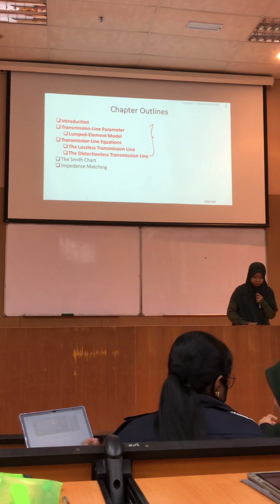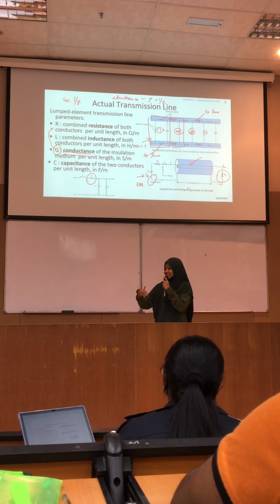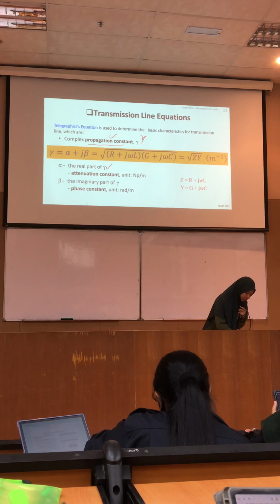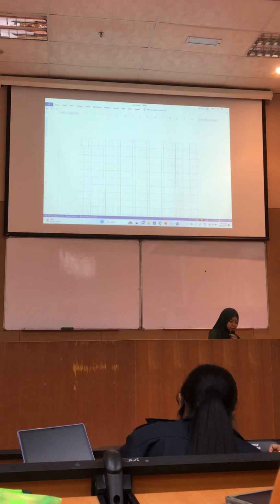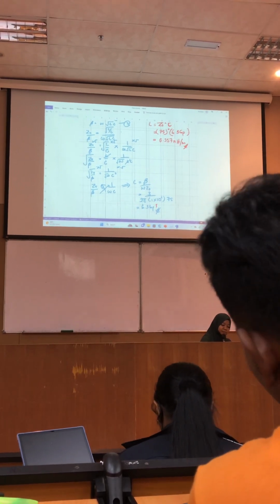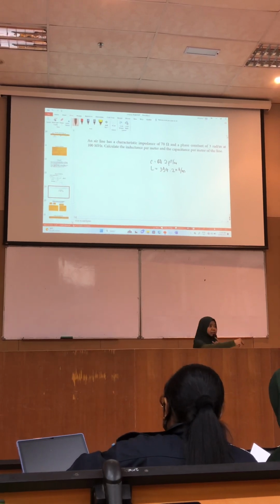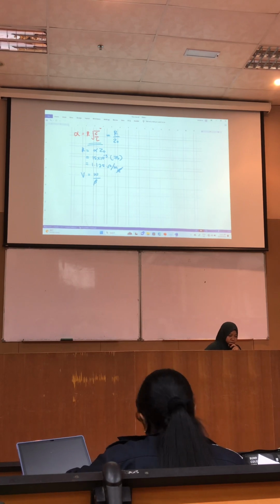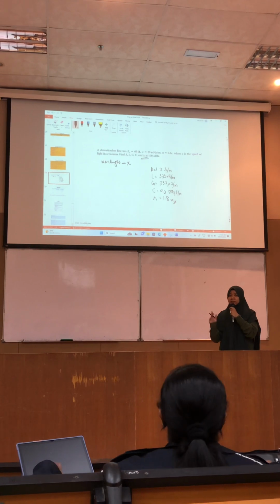ELECTROMAGNETIC THEORY WEEK PART 2 12/10/2023